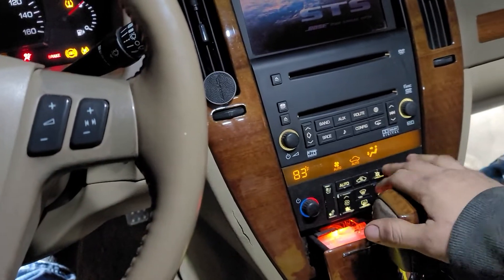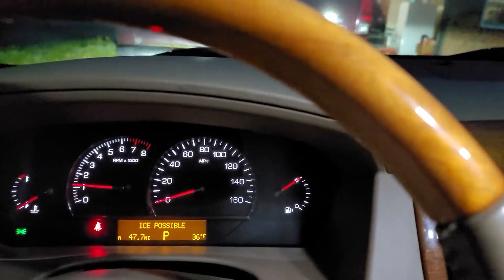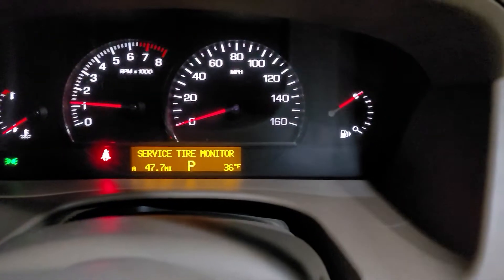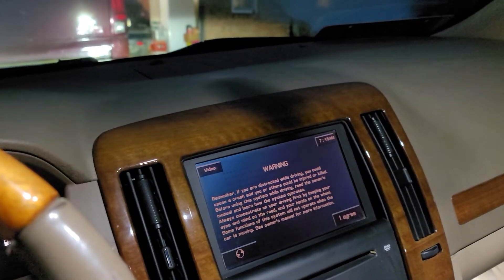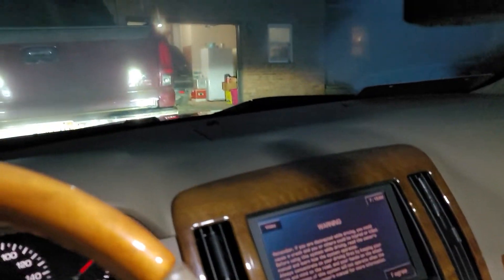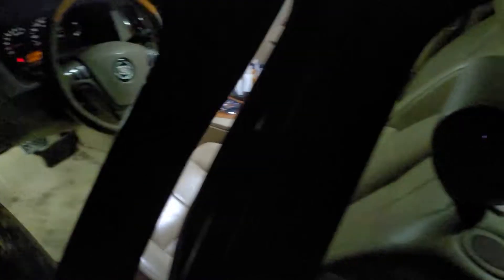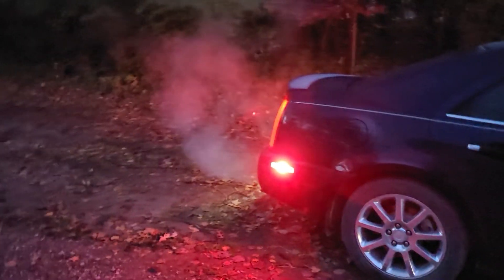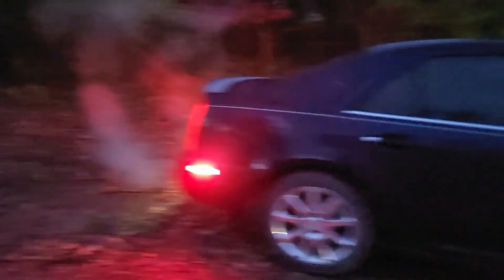05 STS V8 Cool Start